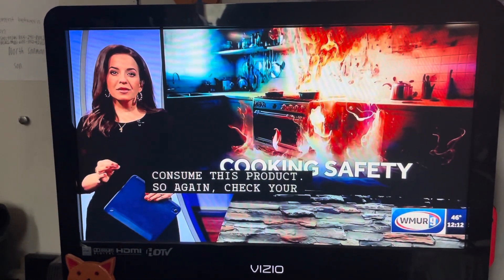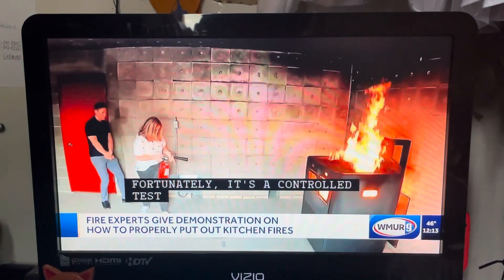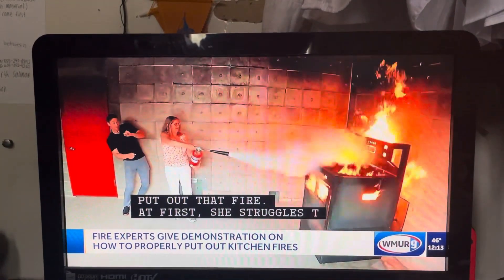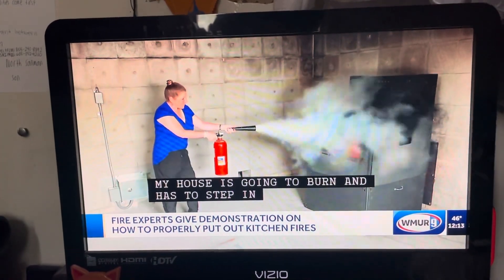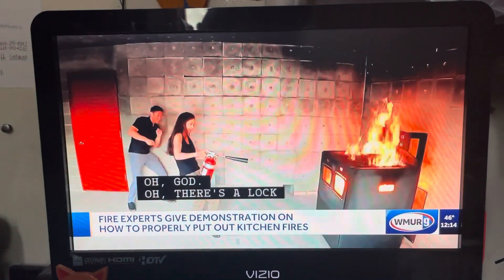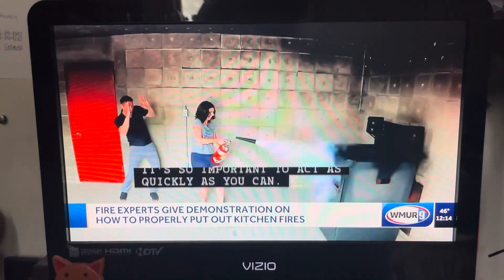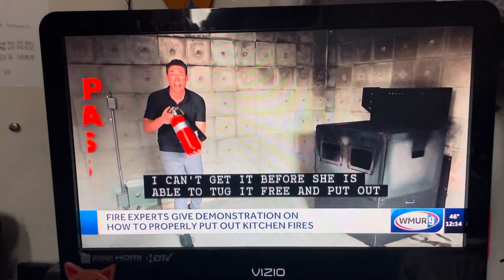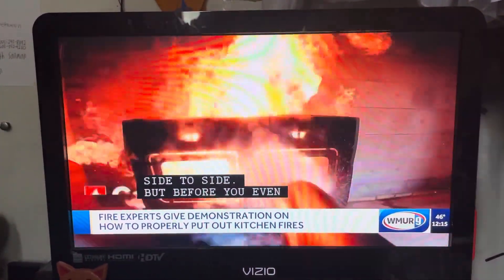How to SAFELY put out a KITCHEN FIRE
A news report from ABC News on WMUR’s noon news, which is a full hour now. I figured I would find this interesting and informative for everyone, including my friends at school. Watch this carefully, because ANY student who takes a cooking class at school should know how to safely put out a kitchen fire.

Later today, I will post two unboxing videos on my channel.